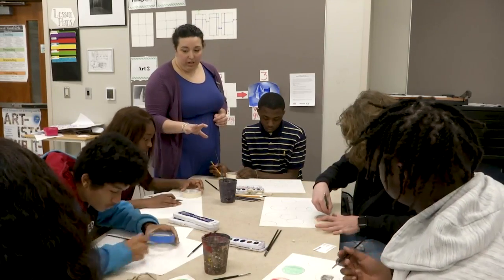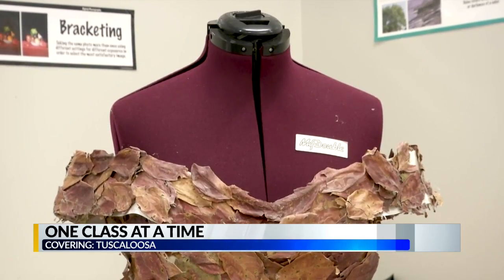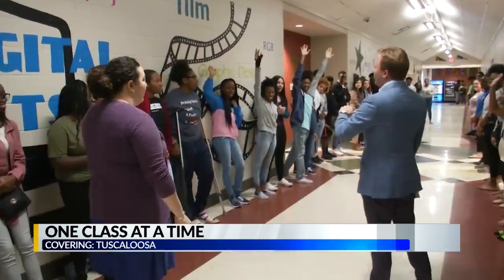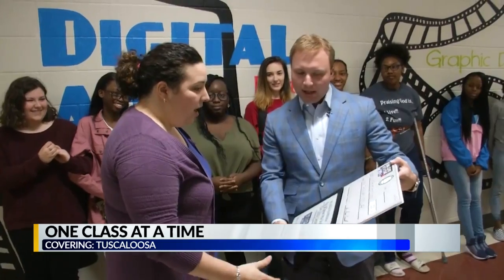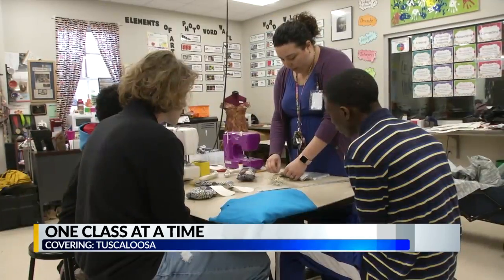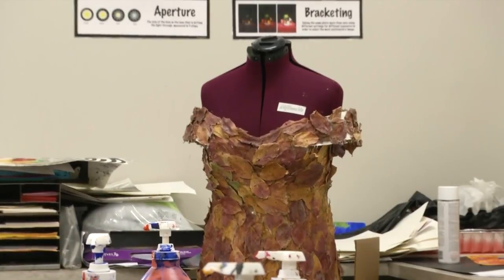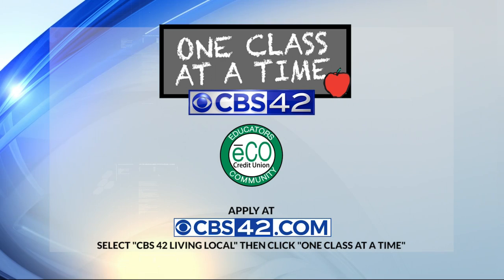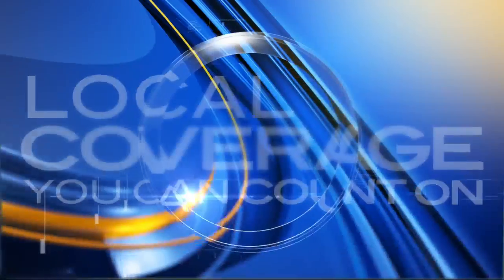One Class: Paul W. Bryant HS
CBS 42 news